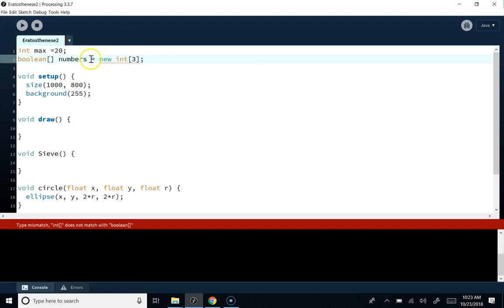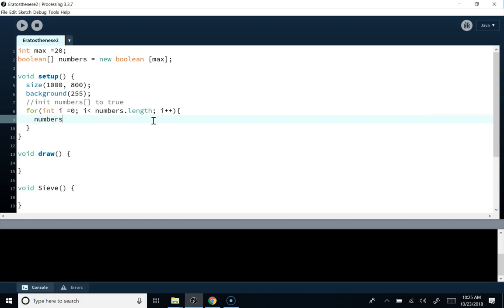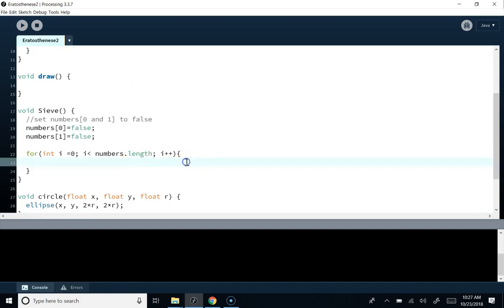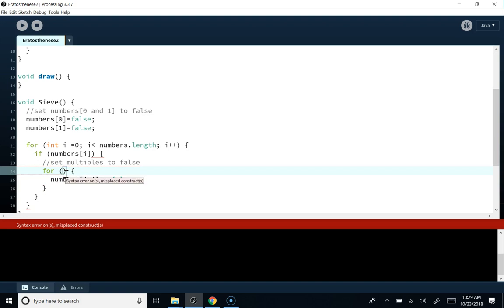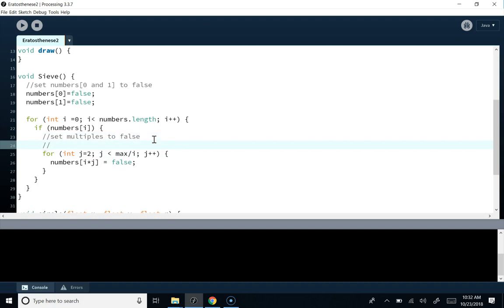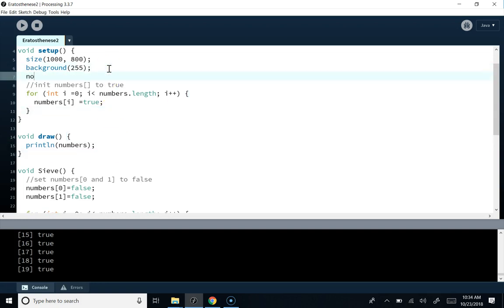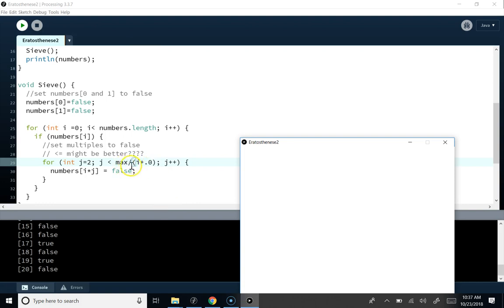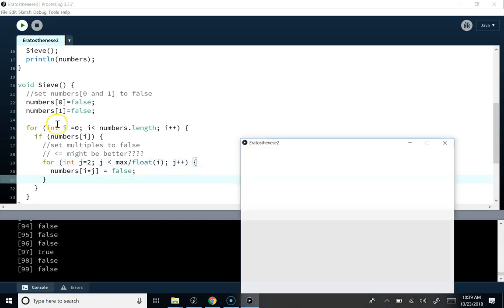Sieve of Eratosthenes